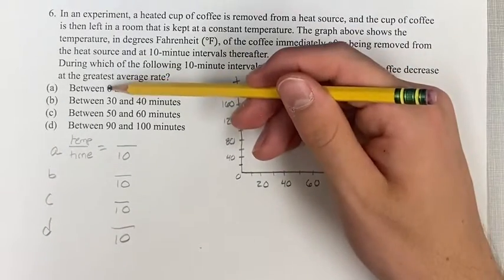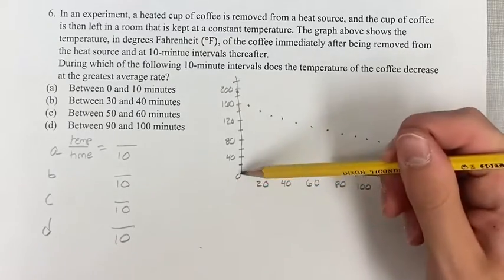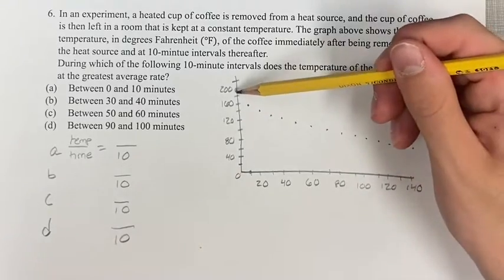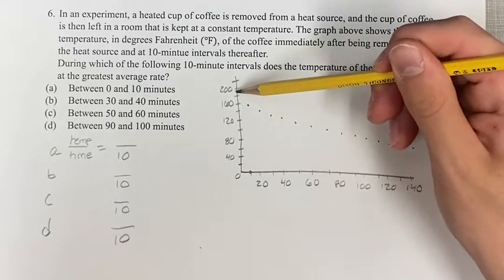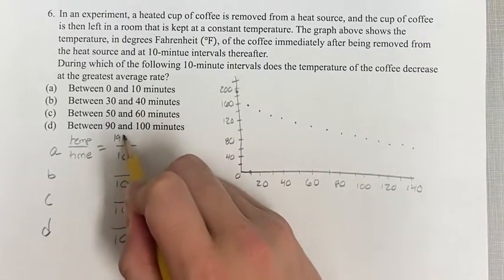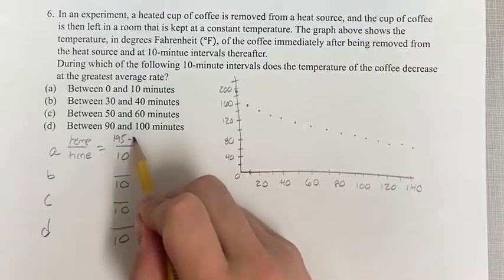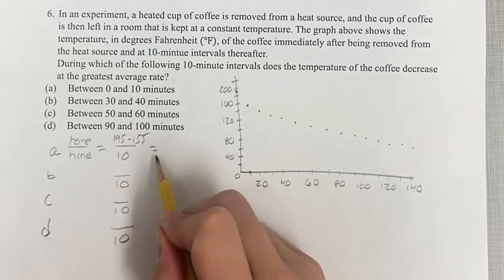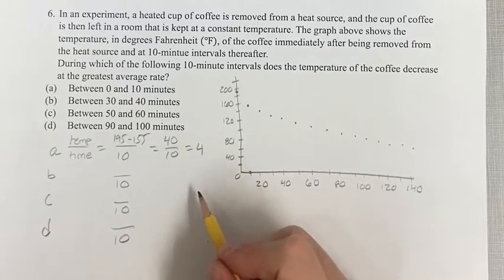6. In an experiment, a heated cup of coffee is removed from a heat source, and the cup of coffee is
6. In an experiment, a heated cup of coffee is removed from a heat source, and the cup of coffee is then left in a room that is kept at a constant temperature. The graph above shows the temperature, in degrees Fahrenheit (℉), of the coffee immediately after being removed from the heat source and at 10-mintue intervals thereafter.

During which of the following 10-minute intervals does the temperature of the coffee decrease at the greatest average rate?

(a) Between 0 and 10 minutes
(b) Between 30 and 40 minutes
(d) Between 90 and 100 minutes

Problem 6